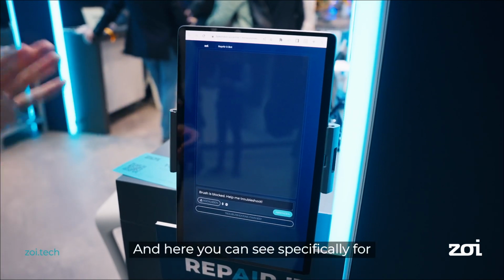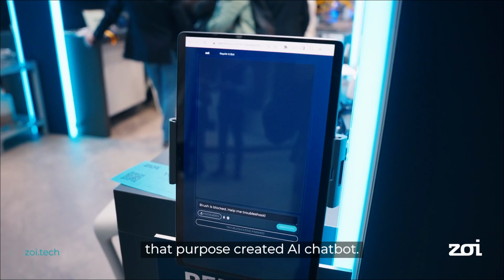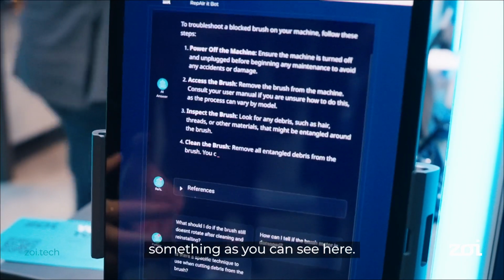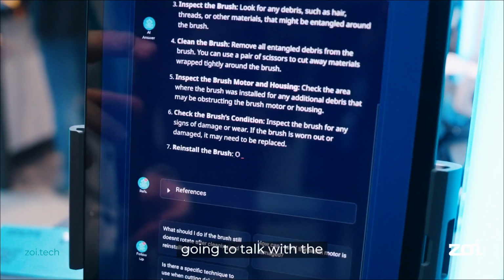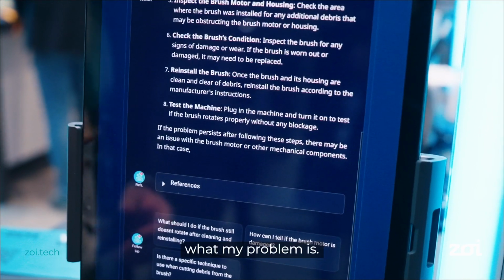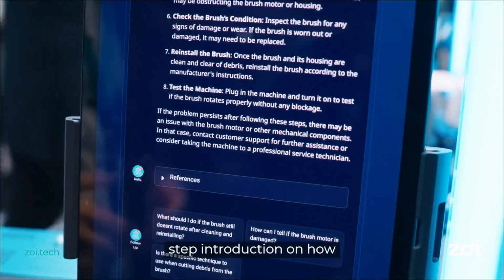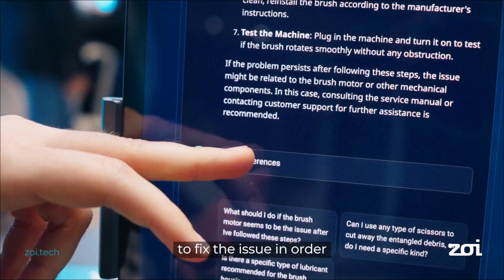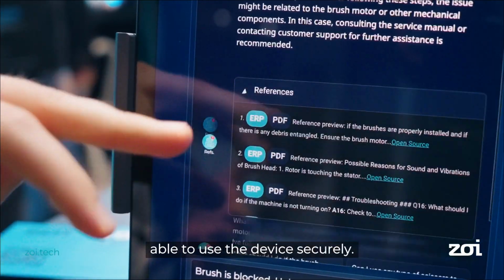Showcase "repAIr it": Multimodal, AI-based service support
Let our IoT expert and product owner Timo Dannenmann introduce you to “repAIr it” – a multimodal, AI-based chatbot dashboard. This service offers your employees or customers user-friendly, problem-oriented service support. Directly at the product and without extensive training.

Are you feeling inspired to start your own AI journey but are facing the challenge of identifying use cases and prioritizing them for quick wins?